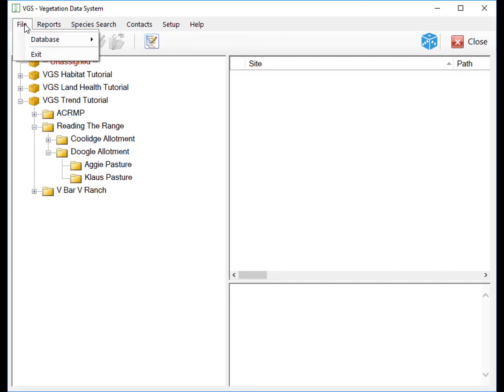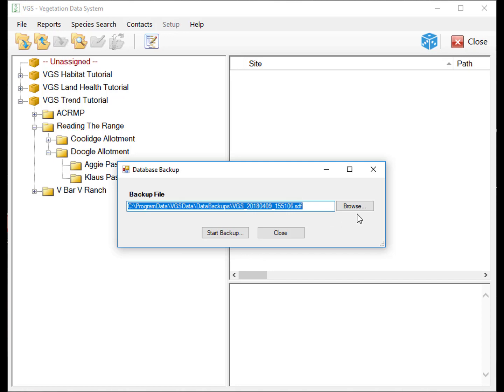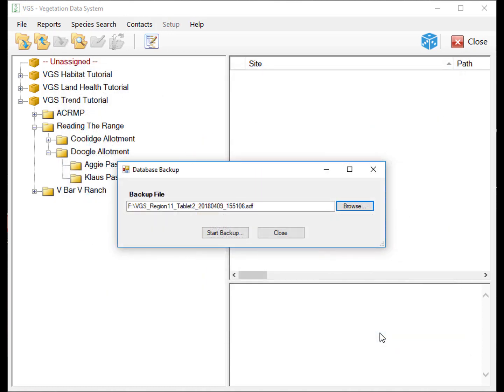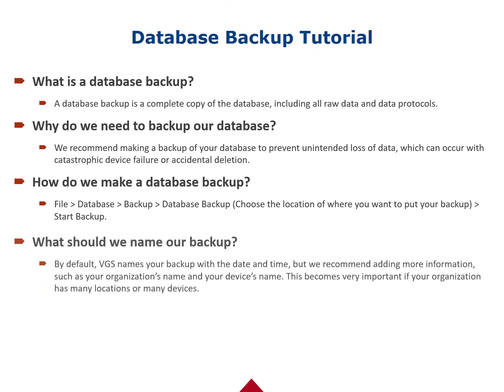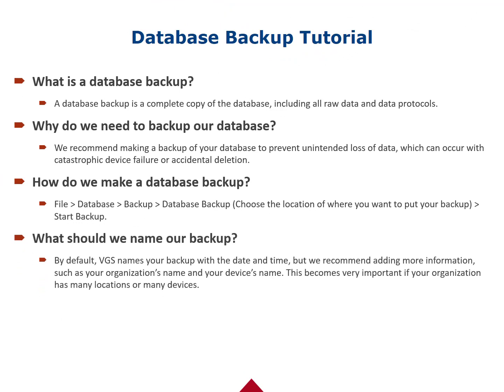Version 4.0 Database Backup Tutorial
How to create a database backup with VGS.

Produced by Jake Porter and Chaz Perry